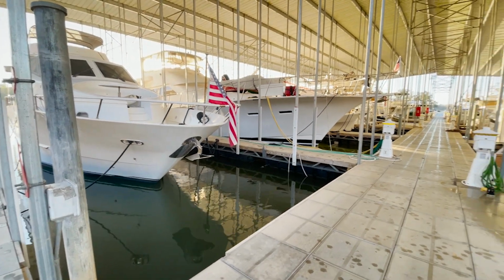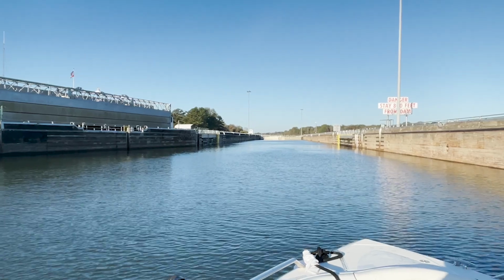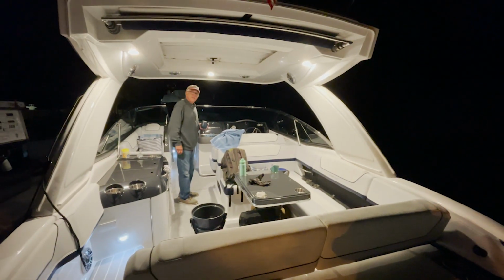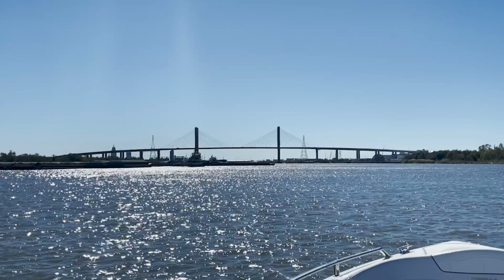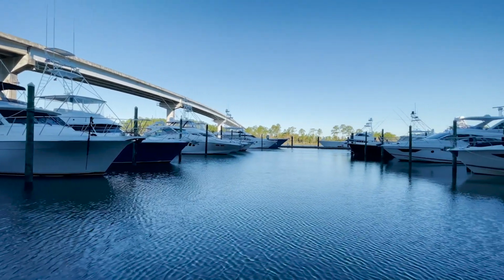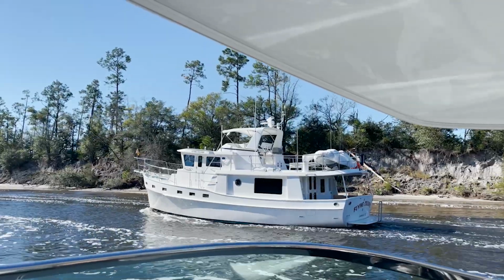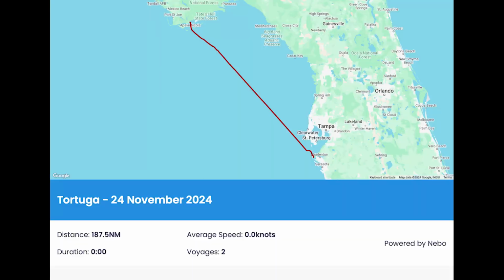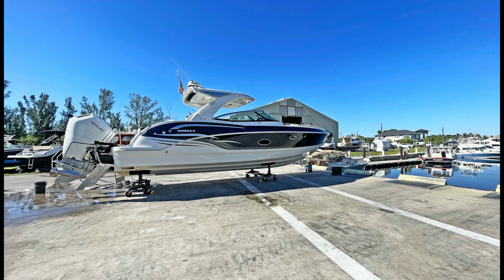America’s Great Loop travels. Alabama to Florida.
I have dreamed about doing the America’s Great Loop for many years. The first time I met a Looping couple was in 1998 in St Simons Island,GA. They were in a trimaran and I casually asked where they were headed. They said they were on The Loop. And of course back then I was like “What’s that?” They explained and planted a seed I would not forget.

Like most of us things have a way of getting in the way. Join me for an attempt to document my trip from Demopolis, AL to Fort Myers, FL.

Thank you to that couple, I can’t remember your names, but you took my love for boats and elevated it into an art.

Color graded in Davinci Resolve

Brant Freeman licensed part 107 pilot in Babcock Ranch, FL

Evolution Photo Studio LLC is a veteran-owned drone photography company based in Babcock Ranch, FL. We specialize in aerial real estate photography, videography, and event coverage across Southwest Florida. From showcasing homes and commercial properties to capturing boats, RVs, and special events, our FAA-certified drone pilot delivers stunning, high-quality visuals that stand out. Trusted by realtors, businesses, and families, Evolution Photo Studio brings creativity, precision, and professionalism to every project.